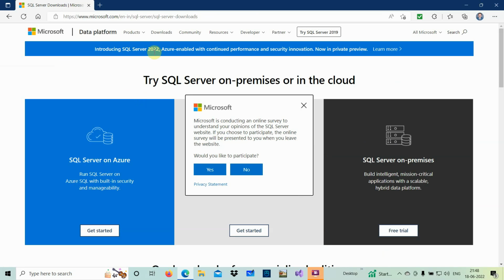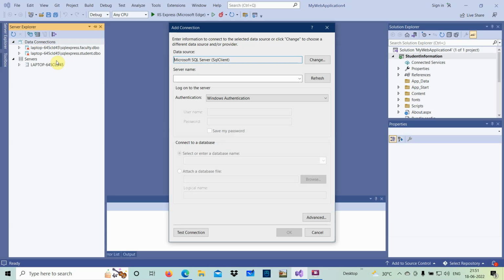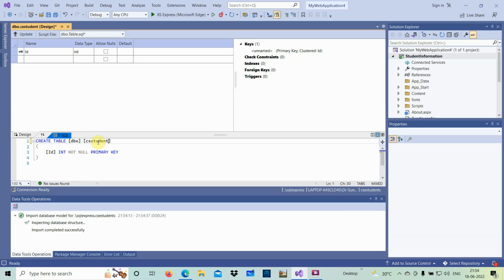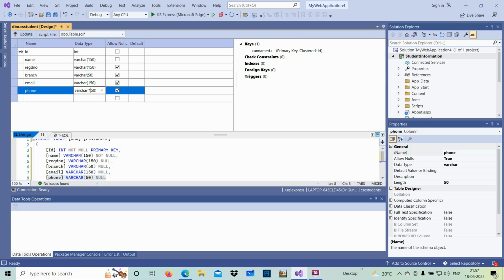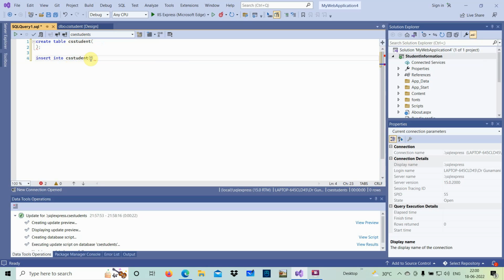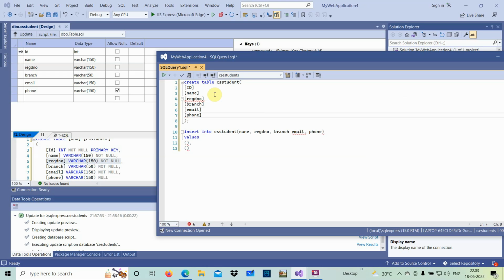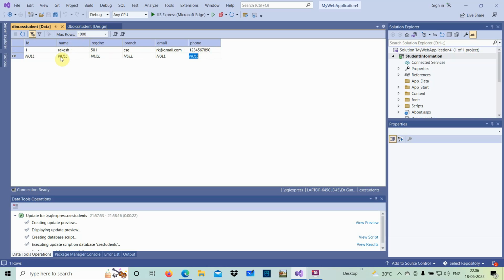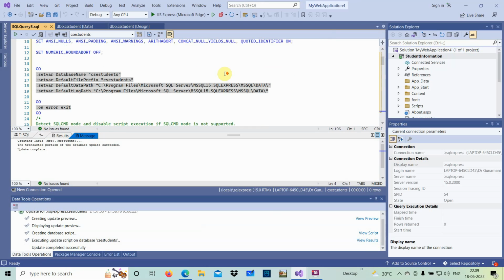SQLserver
SQL SERVER with ASP DOTNET AND DB Connectivity